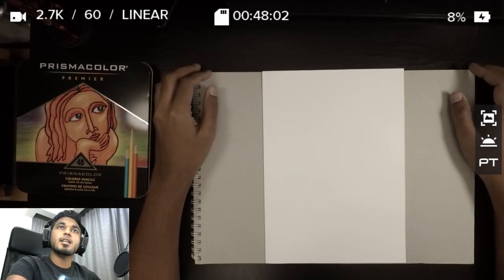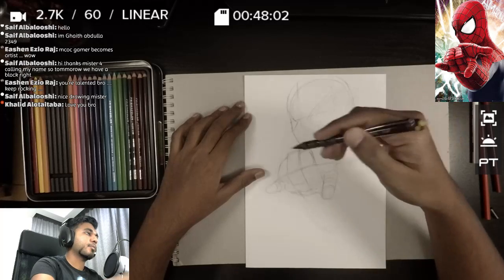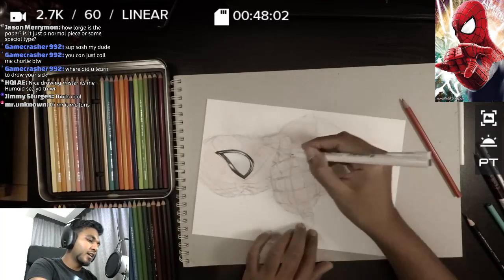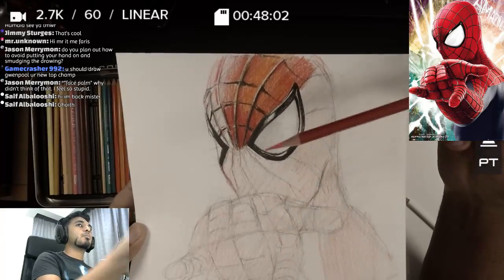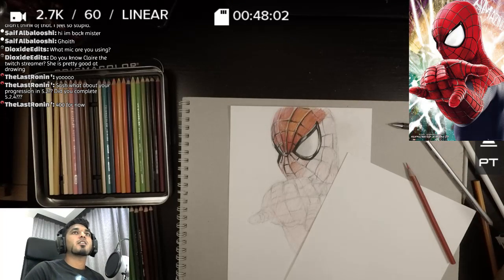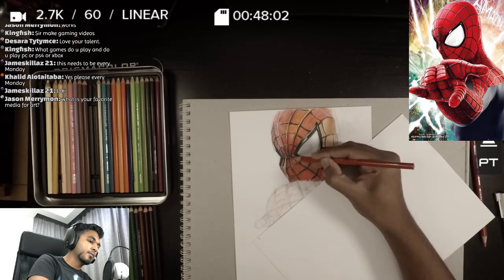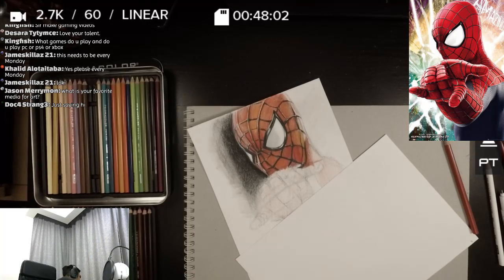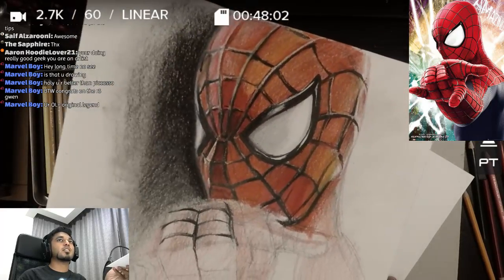✅ GAA - How to draw Spiderman - Prismacolor & Pencil on paper - Part A Live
Geek Arts Academy proudly presents:

How to draw Spiderman LIVE! Part A

This is part of a series of instructional videos teaching structure, rendering, and expression for intermediate to advanced skill levels.
Ask questions and interact as I draw.

Materials used:

250 GSM art matte (smooth not grainy)
.35mm mechanical pencil
Set of Prismacolor "premiere" pencils
#2 Blending stick
#3 Blending stick
.3mm Fine Line technical drawing pen (black)